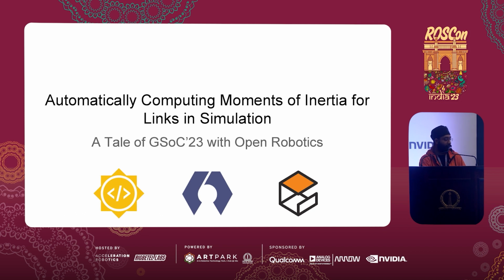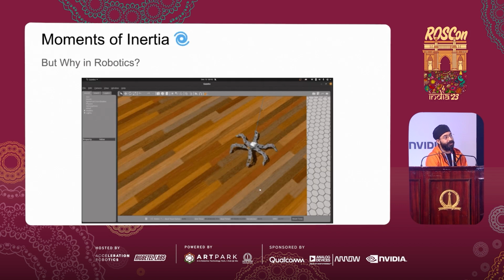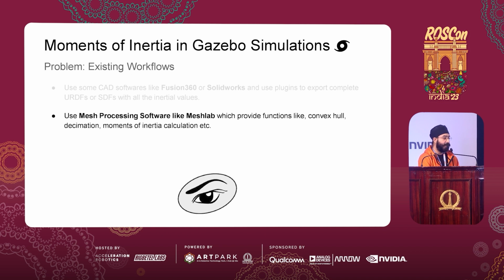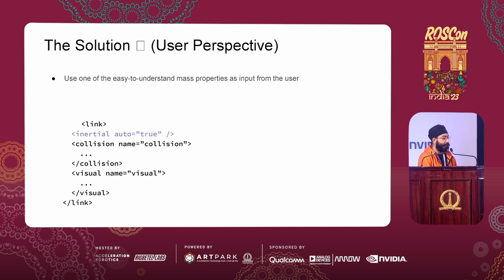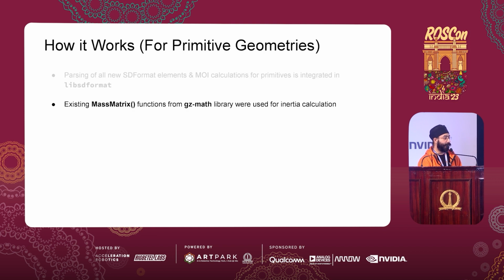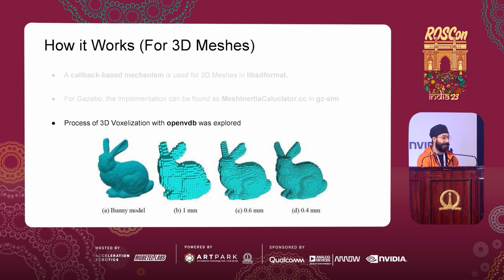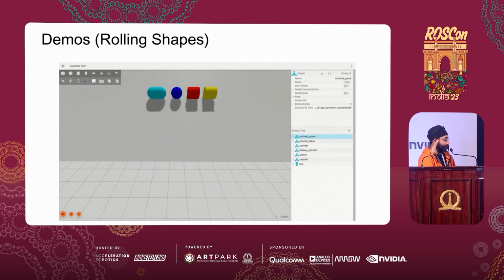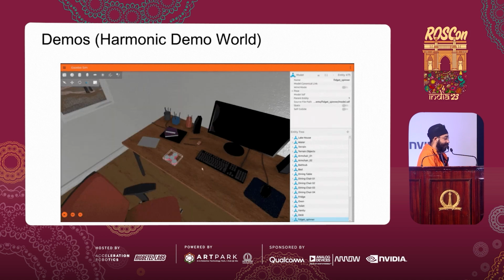Jasmeet Singh | Tech Talk @ROSCon India 2023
SDFormat (Simulation Description Format) is an XML-based descriptive language that offers a standardized way to describe and configure robotic links and joints in simulation. Through its syntax, SDFormat facilitates the description of various attributes such as geometry, mass, moments of inertia, visual and collision properties, and joint parameters.

This descriptive power enables engineers and researchers to create detailed and realistic simulations of robotic systems, helping them test, validate, and optimize the behavior of robots in a virtual environment.

Setting physically plausible values for inertial parameters is crucial for an accurate simulation. However, these parameters are often complex to comprehend and visualize, and users may need help to enter the correct values leading to incorrect simulation.
Native support for automatic inertia calculations directly into libs format would be a better alternative to using the default values and facilitate the effortless generation of accurate simulations.

ROSCon India is the official domestic ROSCon for India, held by the local ROS community with the support of Open Robotics. Targeted at the local Indian robotics community, it provides an opportunity for ROS developers, hobbyists, researchers, and industry professionals alike, to spend two days together learning from and networking with each other.

Following the success of and ROS India Summit 2022 and ROS Developers Meetup (Pune, Bangalore, Delhi) held by RigBetel Labs & Acceleration Robotics, ROSCon India is a continuation of these community efforts at a larger scale.